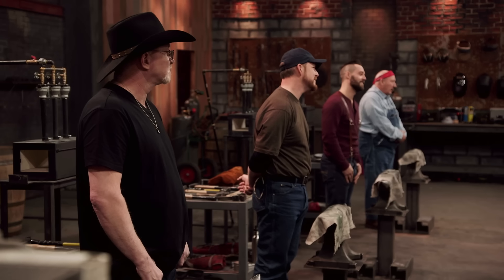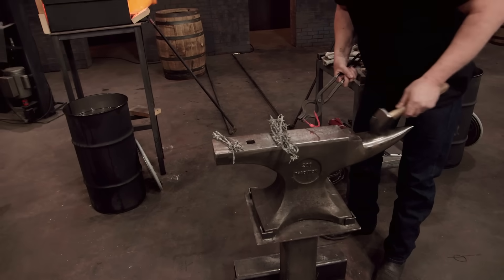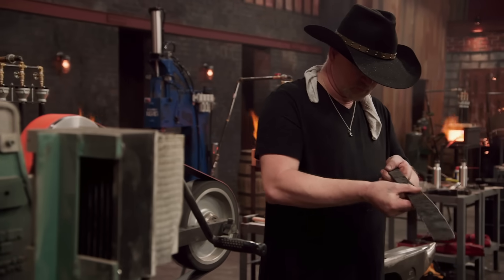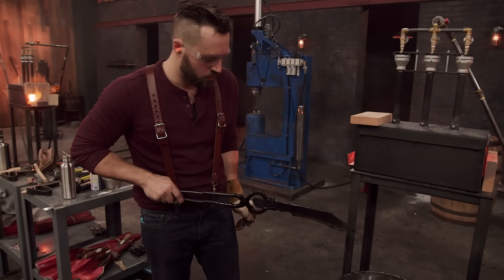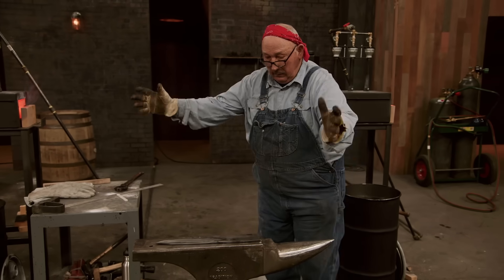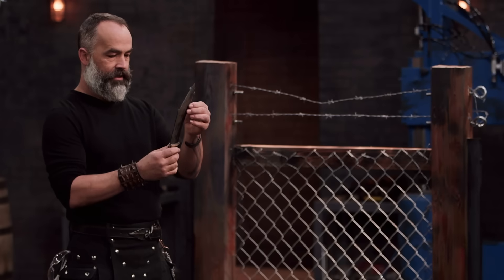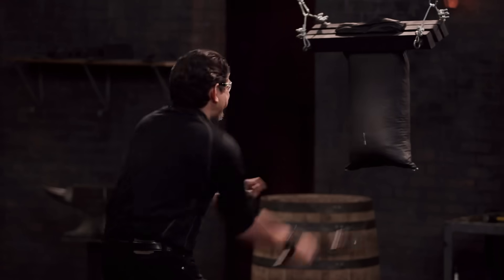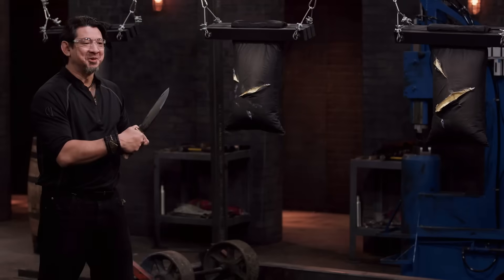Signature Blades Made of BARBED WIRE?! | Forged in Fire (Season 4)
The bladesmiths are challenged with the task of forging blades using barbed wire, in this clip from Season 4, Episode 5, "Fan's Choice."